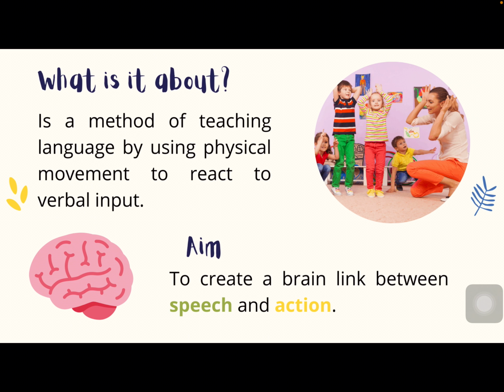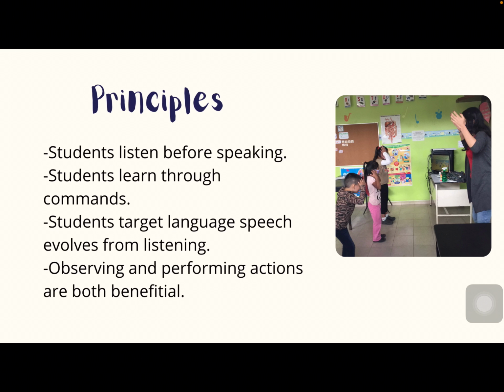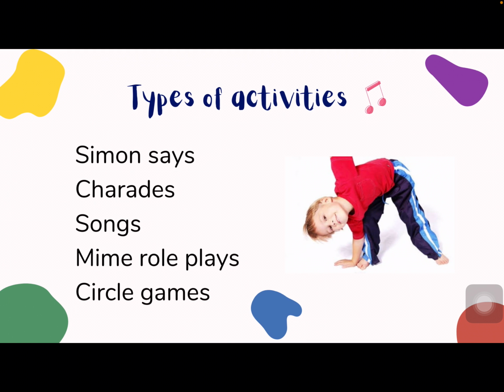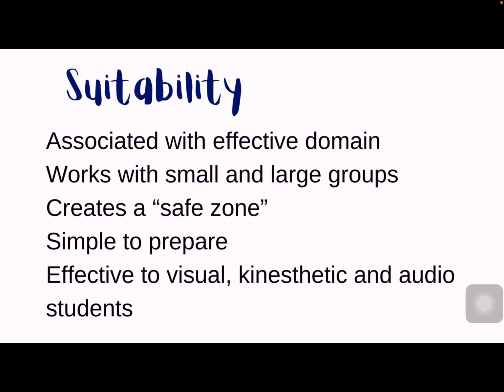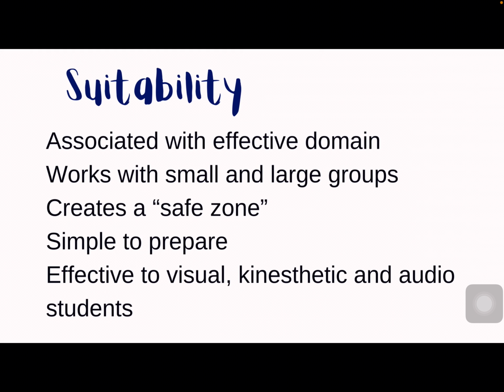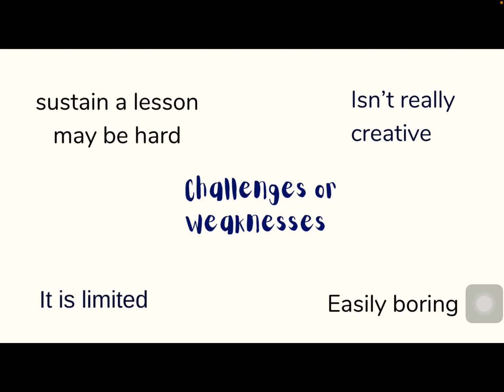Total Physical Response